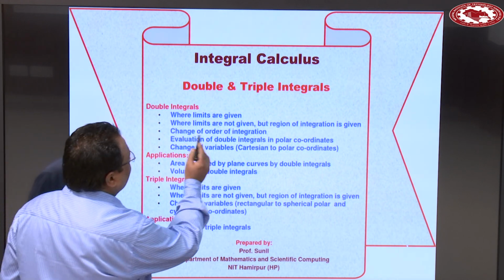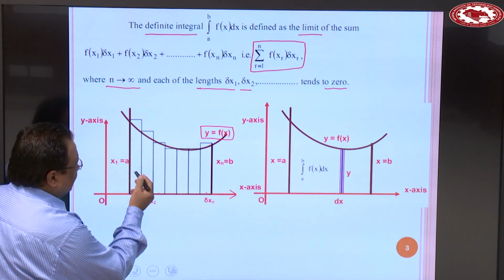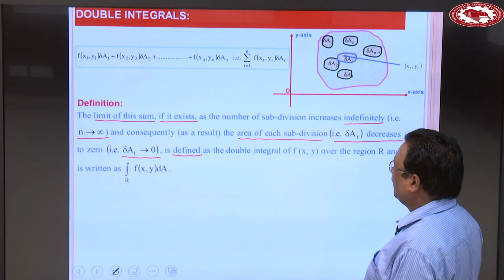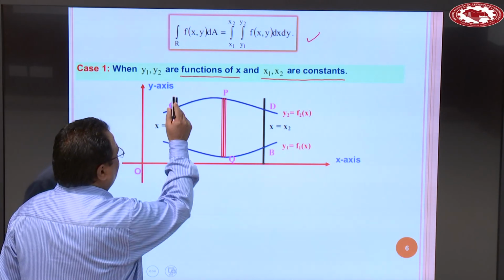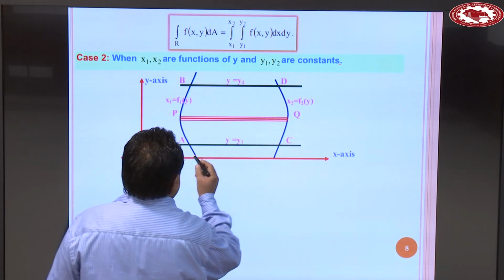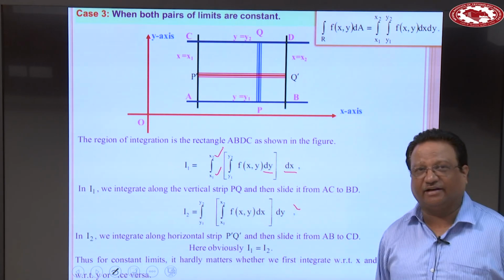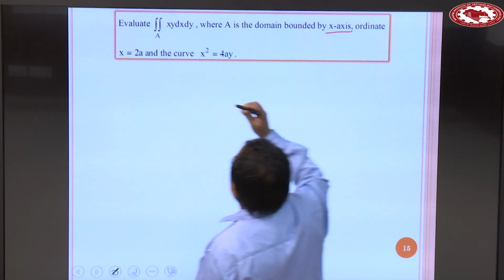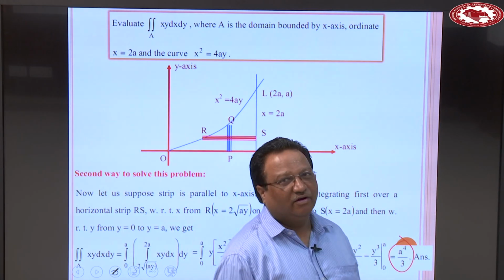1. Double Integrals | Where limits are given | Region of integration is given | Prof. Sunil | NITH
Topics Covered:
Evaluation of Double Integrals, where limits are given, Evaluation of Double Integrals, where limits are not given, but Region of Integration is given.

The multiple integral is a definite integral of a function of more than one real variable, for instance, f(x, y) or f(x, y, z). Integrals of a function of two variables over a region in R^2 are called double integrals, and integrals of a function of three variables over a region of R^3 are called triple integrals.
Double integrals are used to calculate the area of a region, the volume under a surface, and the average value of a function of two variables over a rectangular region.

Prof. Sunil